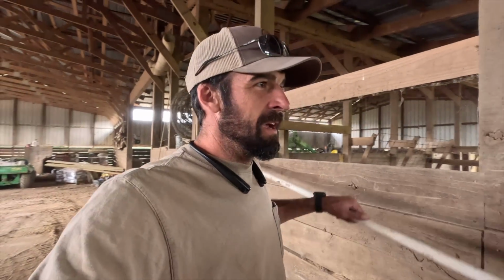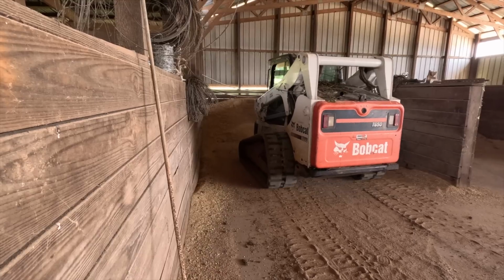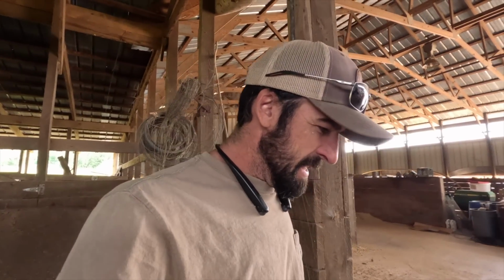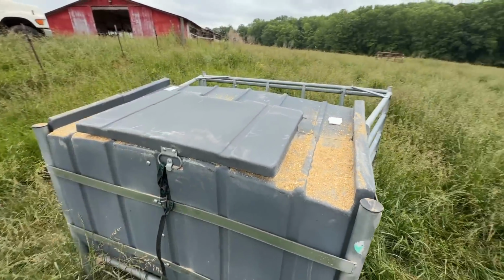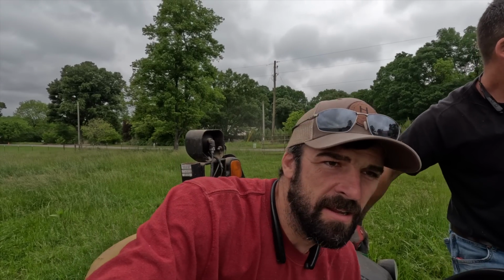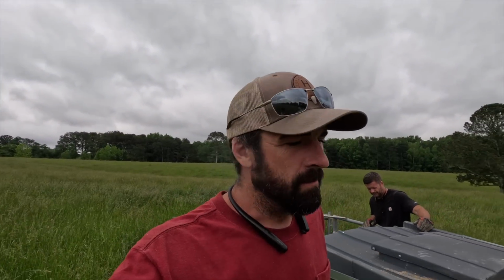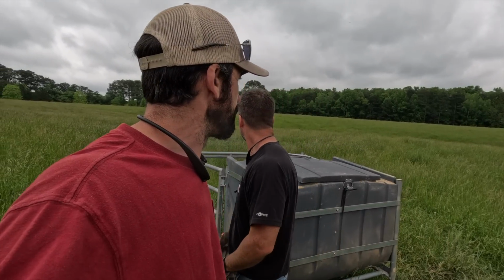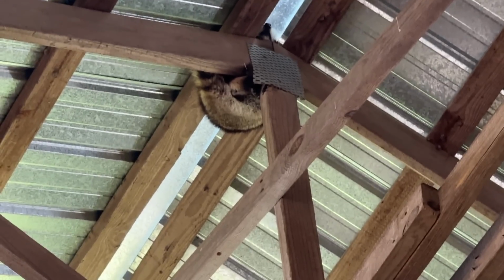Fillin' Up The Creep Feeders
We went around to some of our pastures and filled up our creep feeders. We will be weaning calves soon!